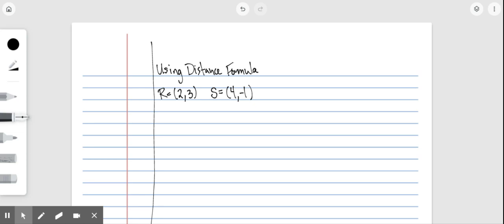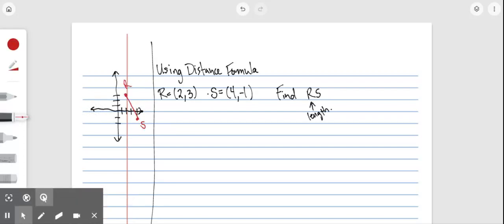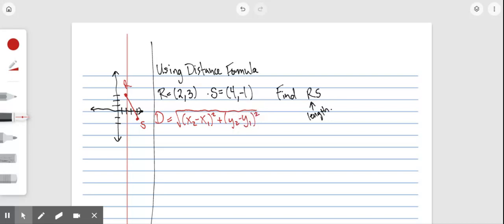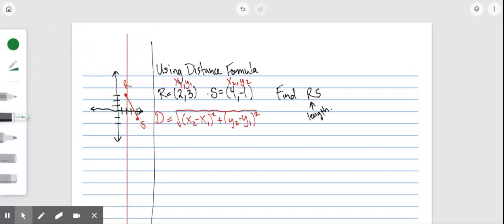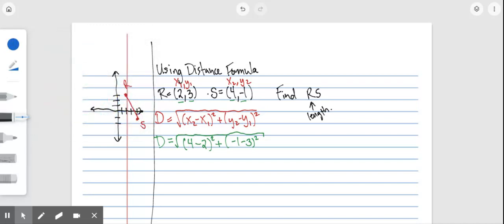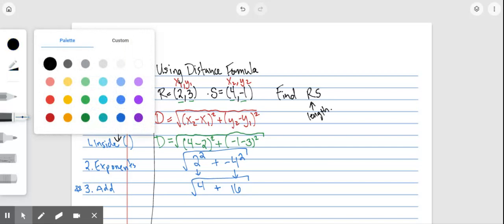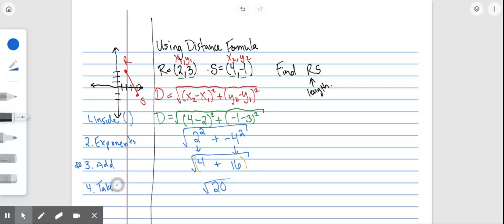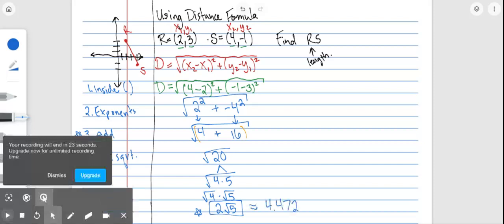Distance Formula 2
Use the distance formula for a length RS